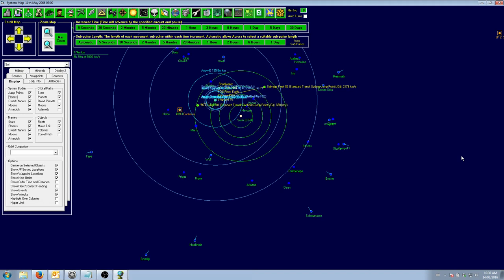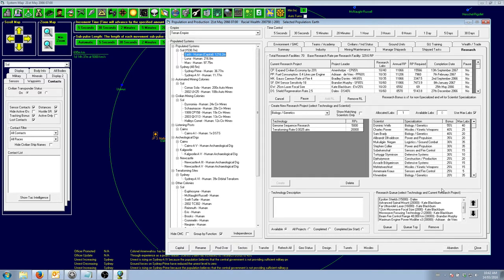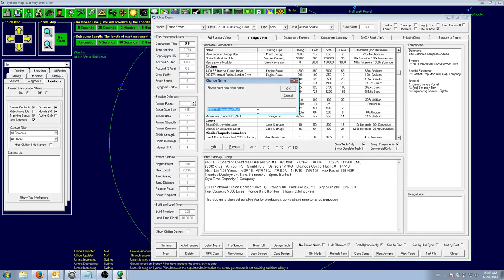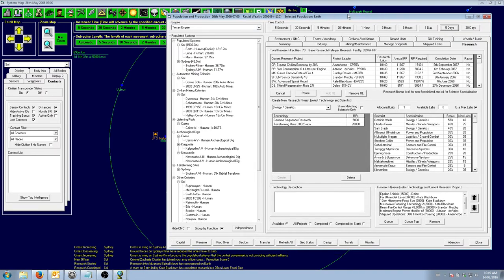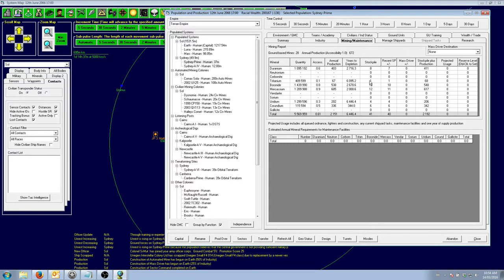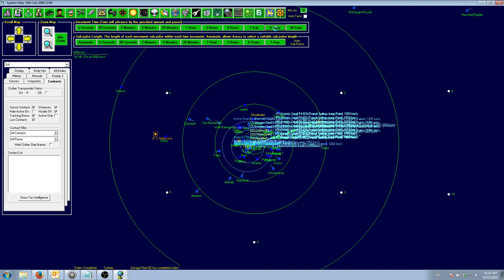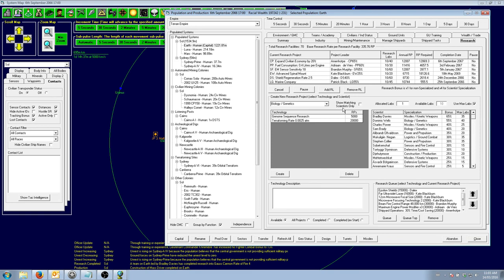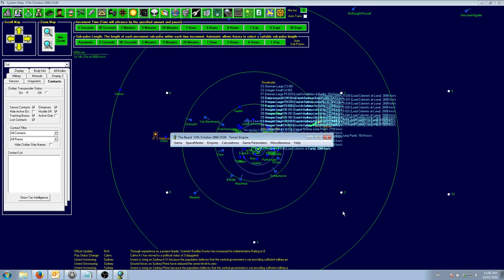Aurora 4X Let's Play - Ep.30 - Establishing Sydney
In this episode, we begin moving mining operations to Sydney and progress further towards boarding ops.